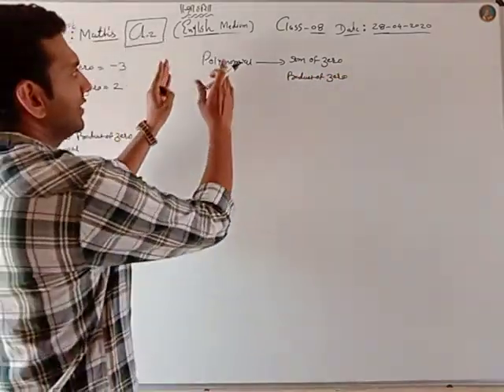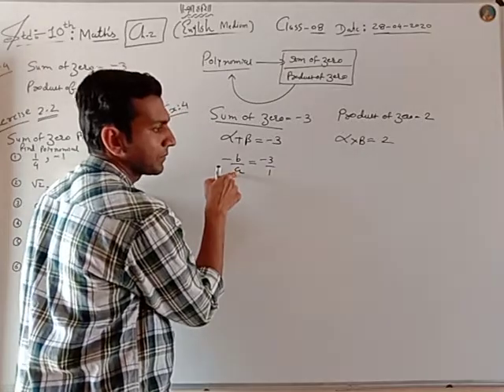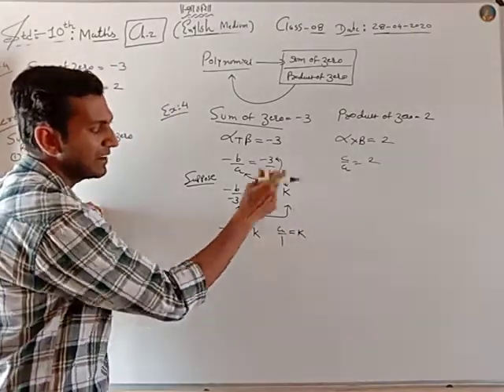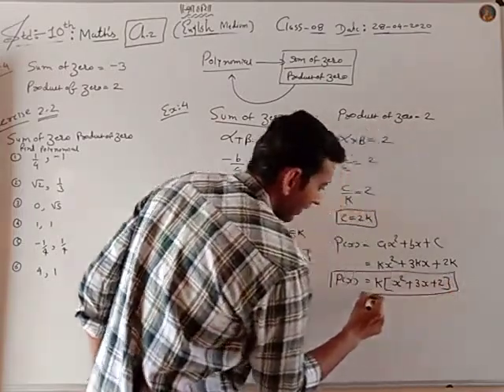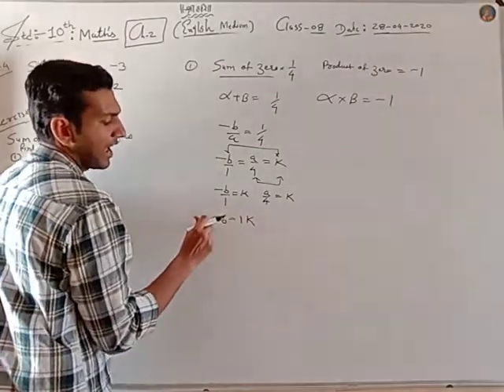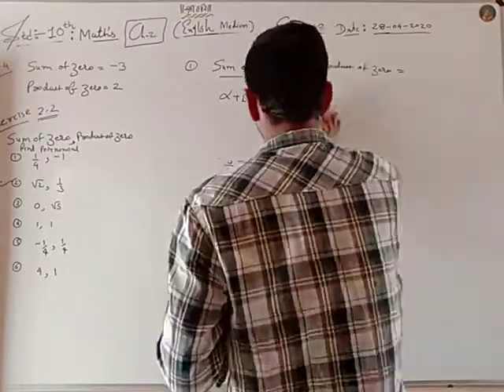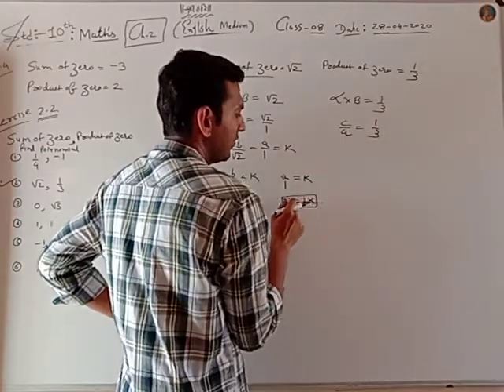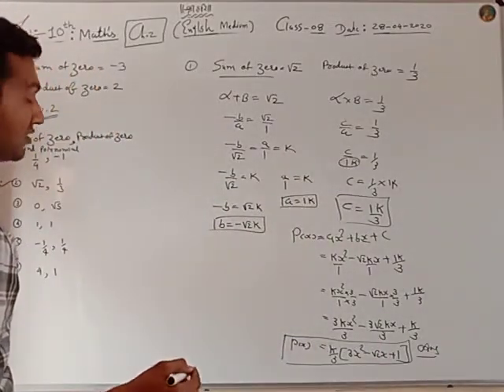Std 10 EM Class 8 chapter 2 quadratic polynomials from sum of zeros and product of zeros